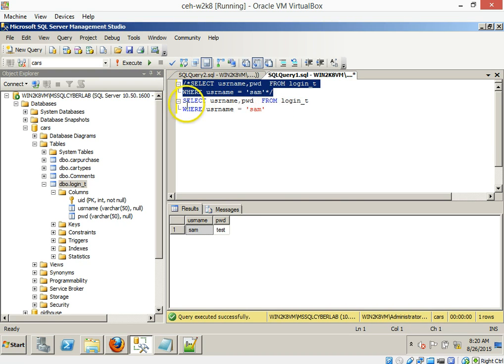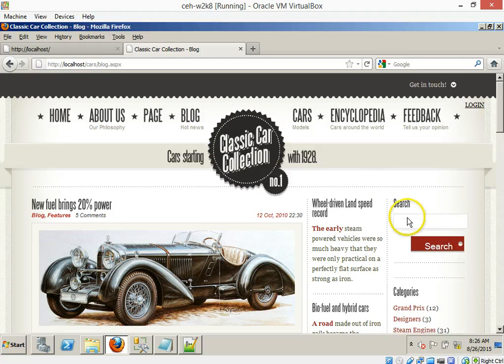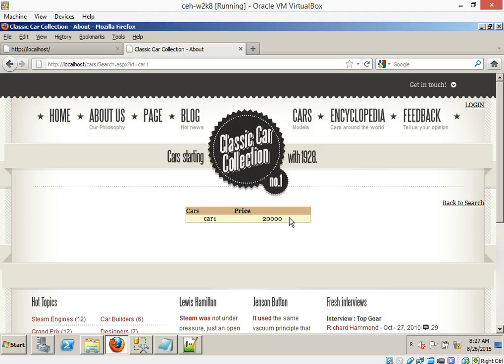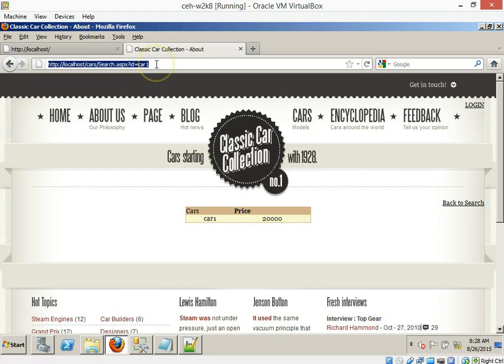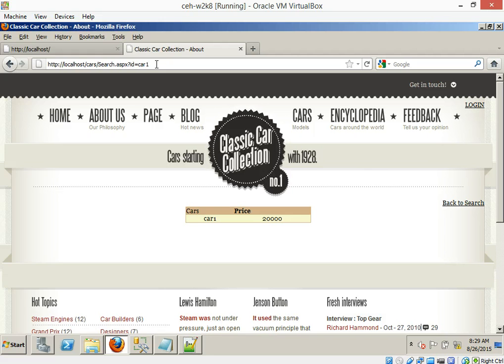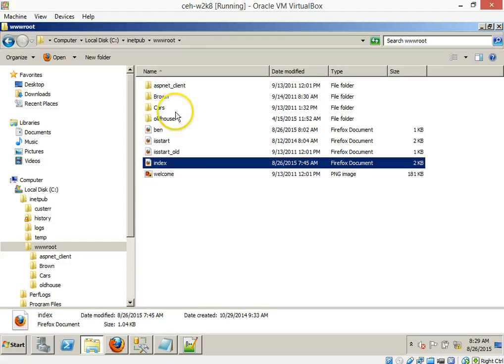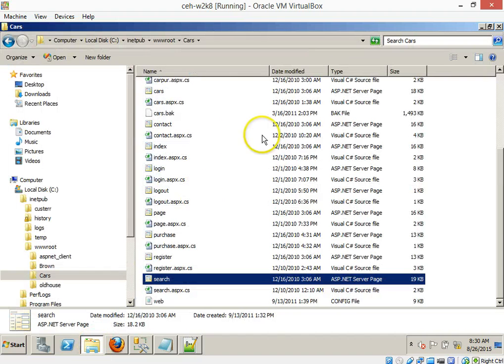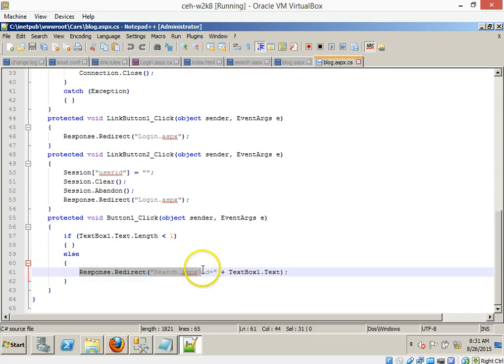Website tampering and hacking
Benjamin McGee, CISSP, CEHI, MCTS will show common threats in websites and other web based applications in this practical excercise

This will be helpful for the Security Plus and CEH certification